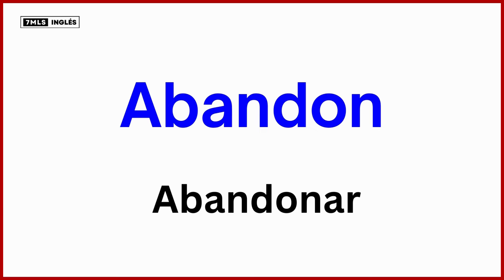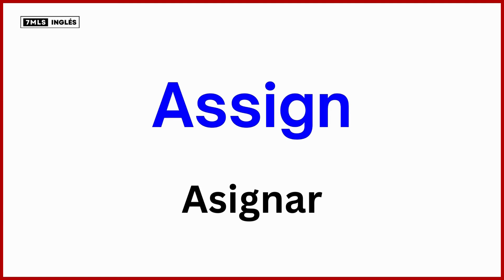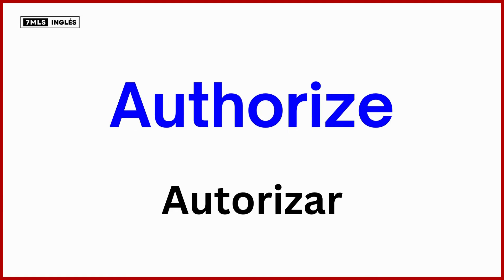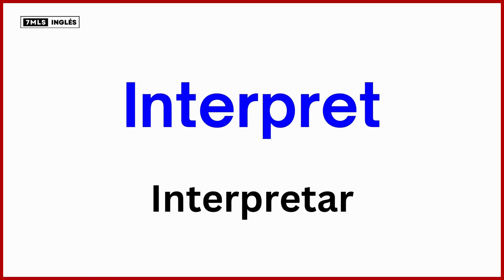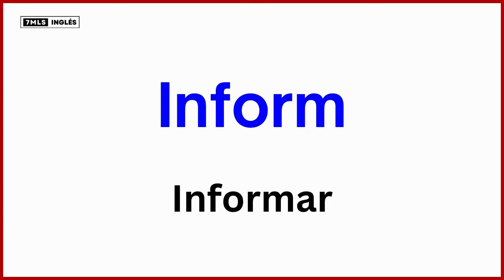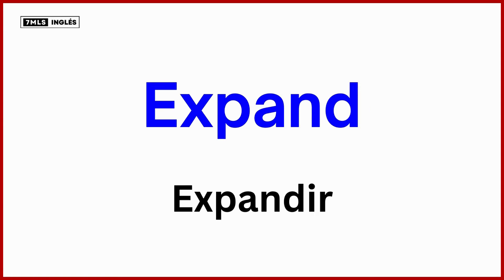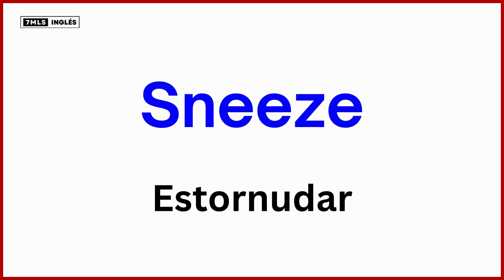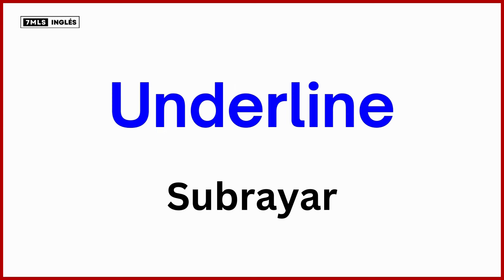Los 100 Verbos más Avanzados en Inglés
✅Si quieres ayudarme seguir haciendo materiales GRATIS por Youtube, invitame a un cafecito